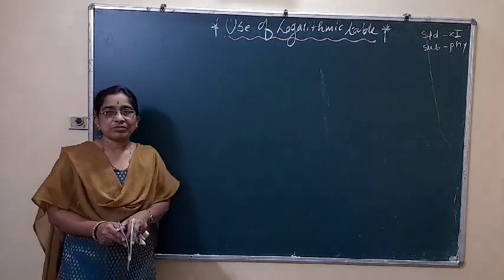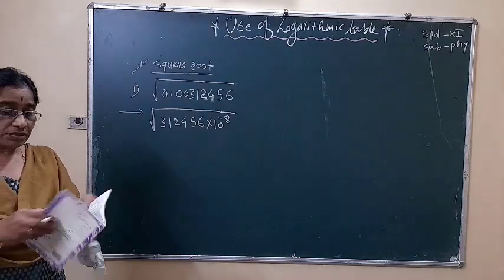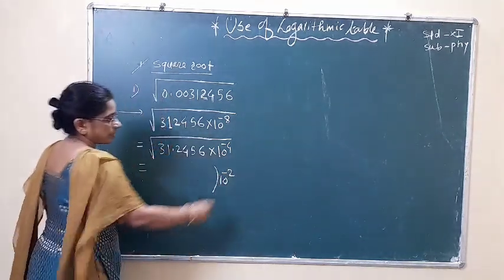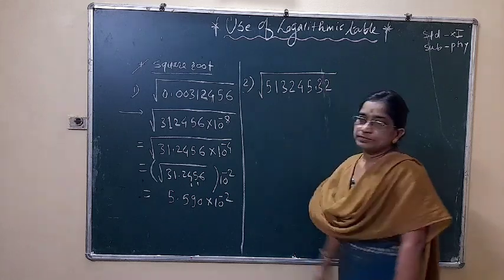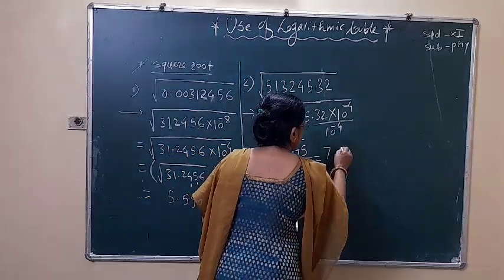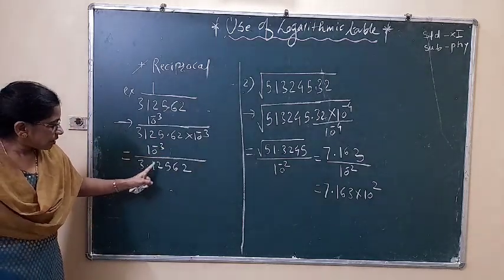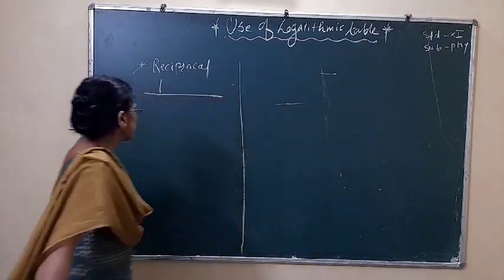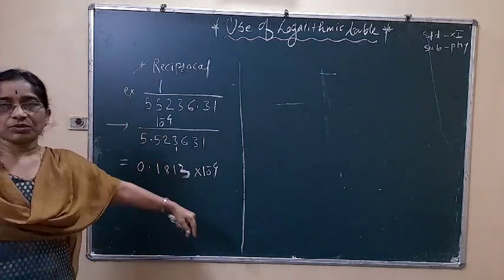Logarithm : Topic - problems on square-root & reciprocal | By Prof. Nirmala Bhapkar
Learn how to solve problems - square-root & reciprocal